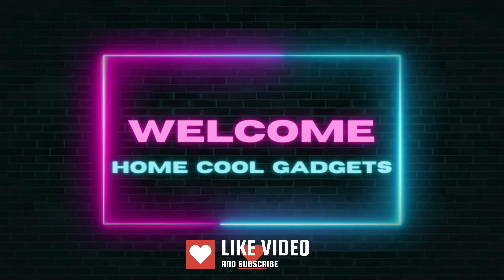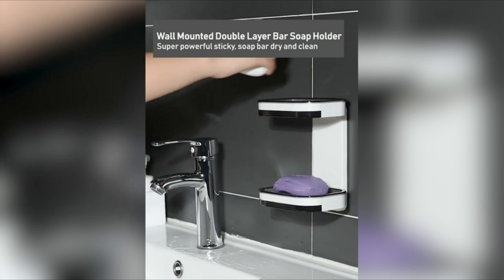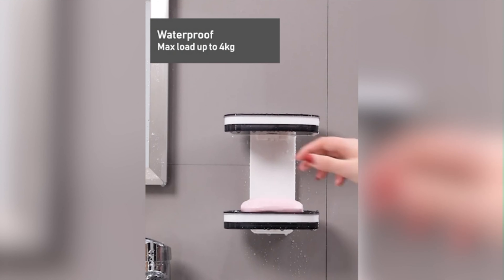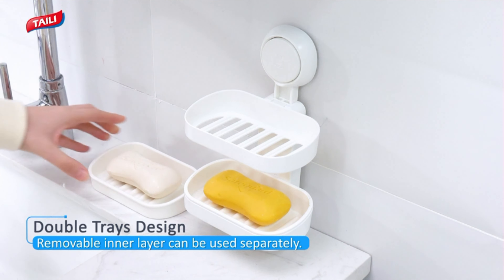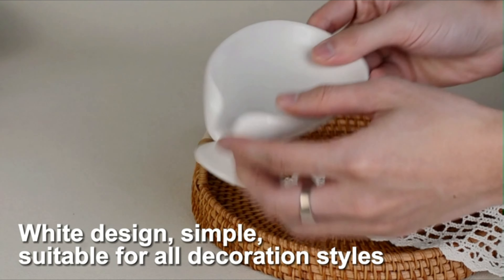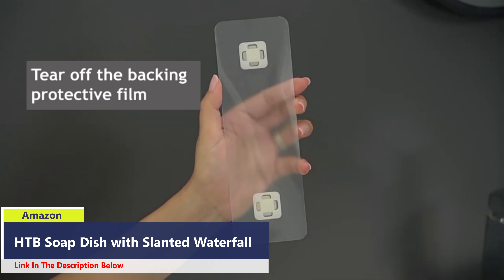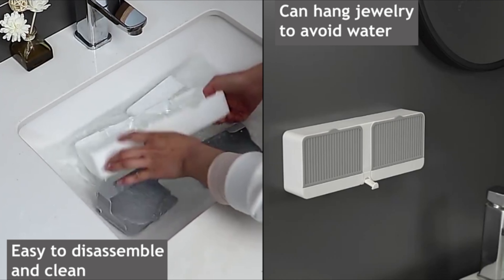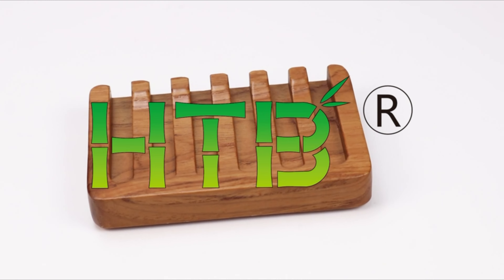Top 5 Best Soap Dish Holder For Bathroom Amazon 2024 Shower Soap Holder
Here Is The Link For Soap Dish Holder For Bathroom 👇👇

Number 1
Number 2
Number 3
NUmber 4
Number 5

00:00 Introduction
00:39 PFCTRJR Shower Soap Holder
01:46 TAILI Double Layer Soap Dish Holder
02:53 ANTIS'S HOME Soap Dishes Holder
03:50 Doter Soap Dishes Holder
04:47 HTB Bar Soap Holder Teak Wood